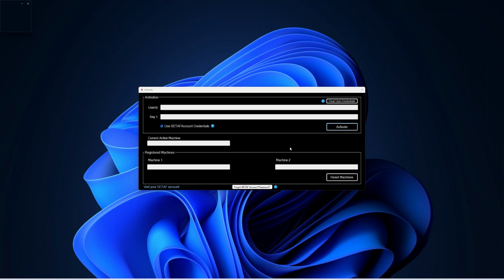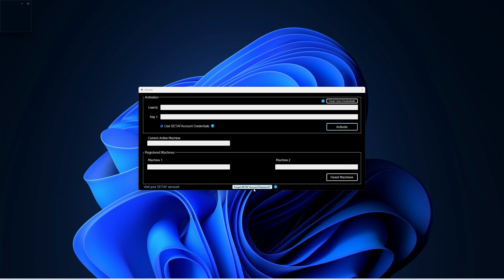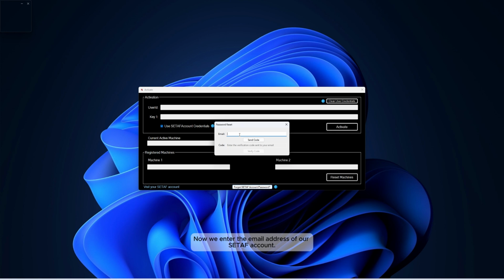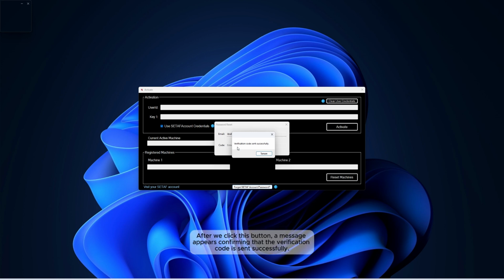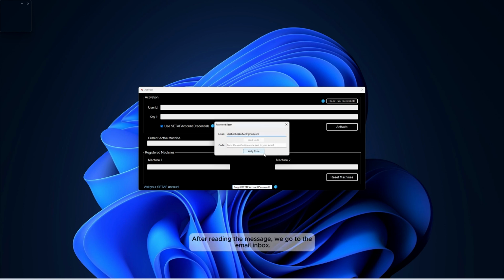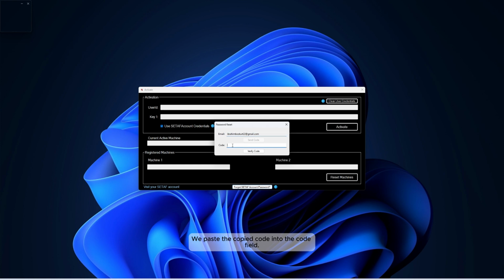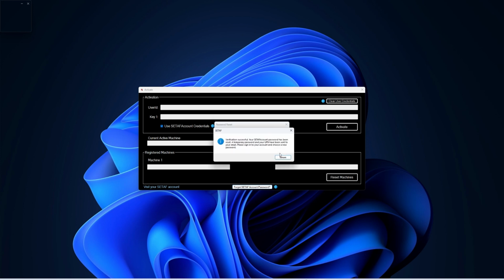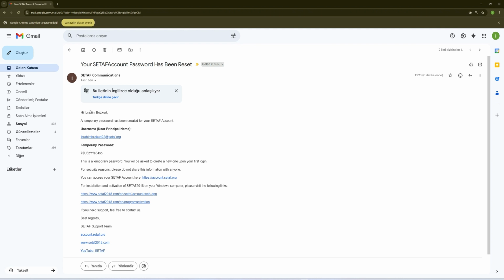How to Reset Your SETAF Account Password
In this video, it is explained how to reset your SETAF Account password using the License Manager application, step by step.
🔹 Start the reset process with the Forgot SETAF Account Password button
🔹 Send a verification code to your inbox
🔹 Copy and paste the verification code into the reset window
🔹 Verify the code successfully
🔹 Receive your username and temporary password by email
🔹 Log in again and set your own new password